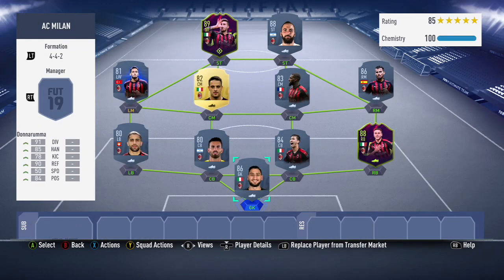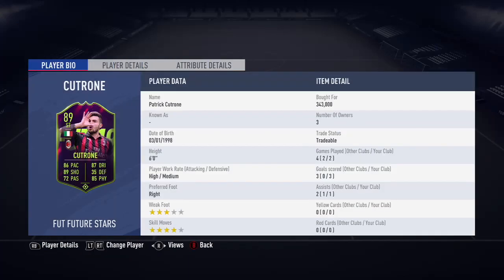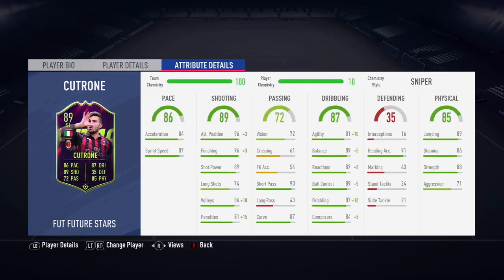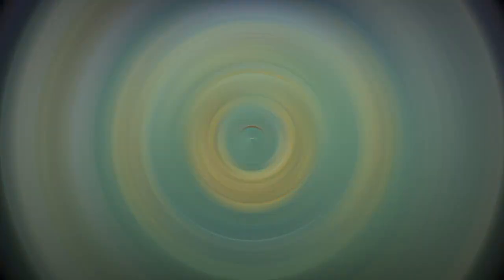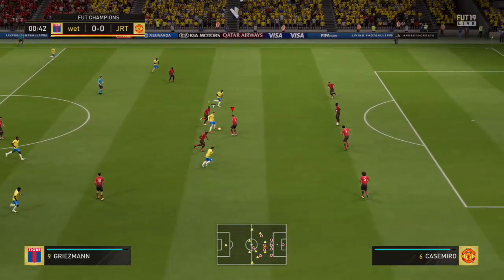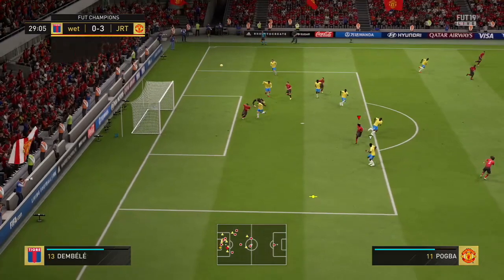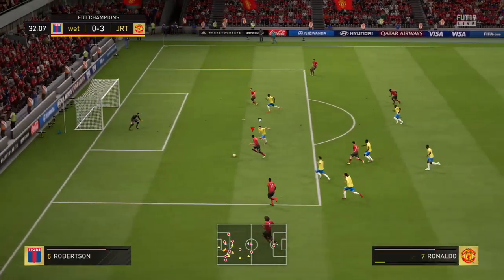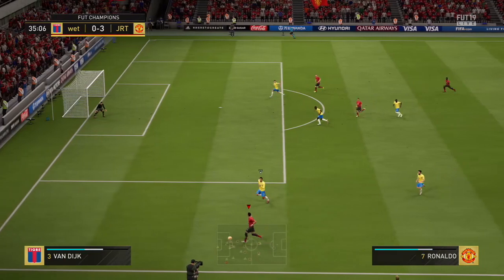Future Star Cutrone (89) Player Review - Fifa 19 Ultimate Team